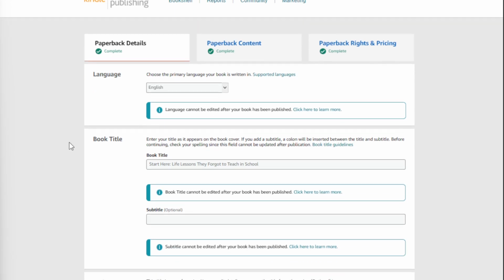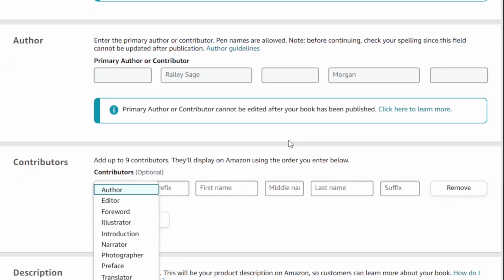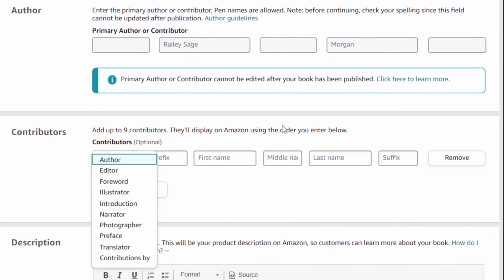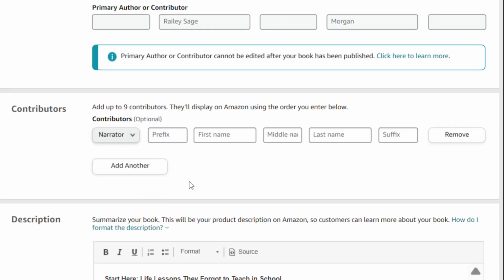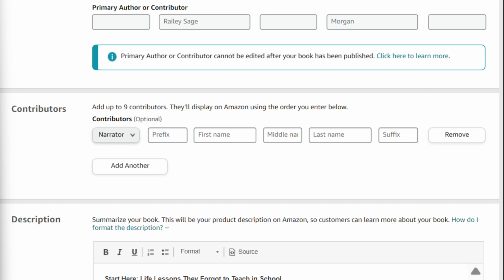How to Add Narrator Credit on KDP – KDP Tutorial for Beginners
In today's video, I'm going to teach you how to add narrator credit on KDP, a helpful tutorial for beginners looking to navigate this important part of the Kindle Direct Publishing process. Whether you’re an author who’s just completed an audiobook or a narrator wanting to ensure your work is properly credited, knowing how to update contributor information is crucial. So, let’s dive right into the steps to add narrator credit to your project on KDP.

To begin, you’ll need to log into your KDP account and access the project to which you want to add a narrator. Once you’re in, look for the section labeled “Contributors.” This is your first stop. In this section, you’ll see options to choose various types of contributors for your publication, such as authors, editors, and illustrators. What you want to do here is specifically select the option that says “Narrator.” This selection will indicate to KDP that you’re adding someone who has contributed to the audiobook version of your work by providing their voice.

After you've selected “Narrator,” the next step is to enter the narrator’s full name. It’s important to be meticulous here. Make sure you have the correct spelling of their name, as this is how it will appear in your book’s details. Properly crediting your narrator not only acknowledges their hard work but also helps in building a professional relationship. If you’re unsure, it’s always a good idea to double-check the spelling directly with the narrator.

With the narrator’s name correctly entered, you’re going to move on to saving and confirming this information. Find the save button or option on the page to lock in your changes. It’s always a good practice to double-check everything before confirming, just so you don’t accidentally overlook any detail. Confirmation is key in this stage, as it ensures that your updates are recognized by KDP and will be reflected in the publication’s final details.

Finally, with all your narrator information saved and confirmed, you’re ready to publish your work with the updated credits. When you publish your book, KDP will include all the contributor information you’ve entered, so it’s crucial that everything is accurate and up to date before pressing that publish button. Keep in mind that this step also allows your audience to connect with the talent behind your book’s narration, which can be beneficial for both promotion and recognition.

That’s all there is to it! By following these straightforward steps, you can easily add narrator credit to your publication on KDP. Properly crediting your narrator is not only a professional responsibility but also an important part of supporting the people who contribute to your creative projects.